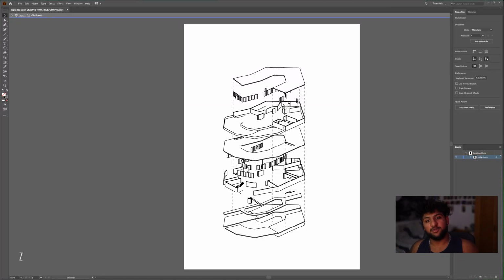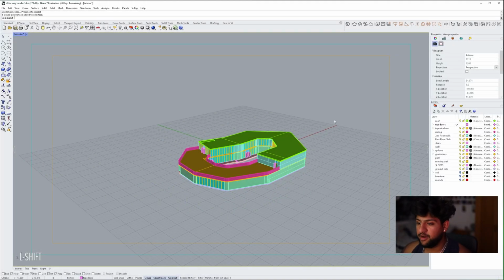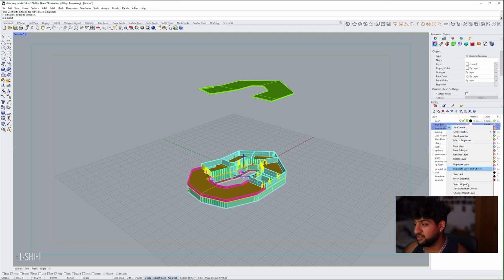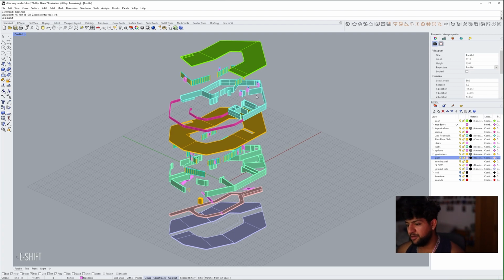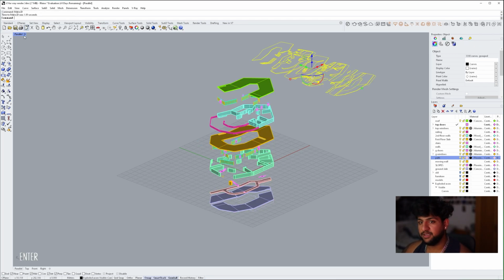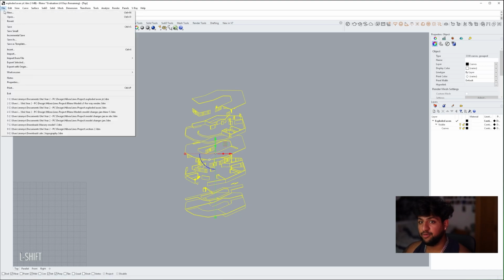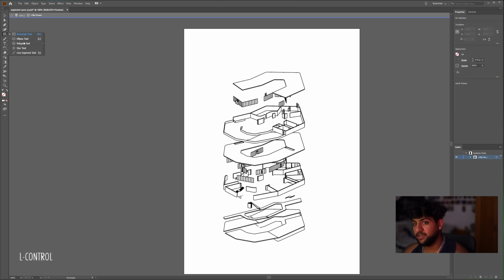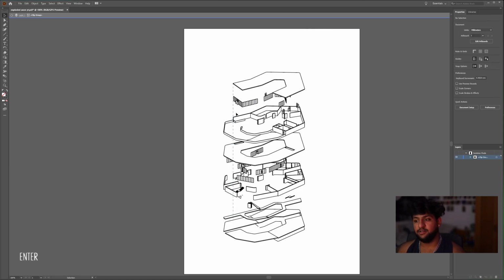Rhino + Illustrator Exploded Axon Tutorial *Easy*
A quick video showing how you can easily make an exploded axonometric using your rhino model.